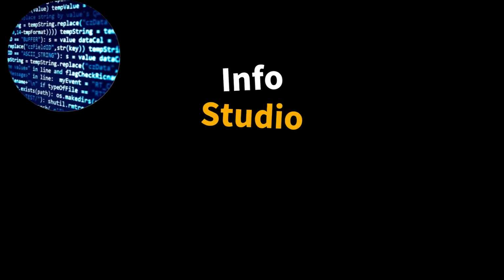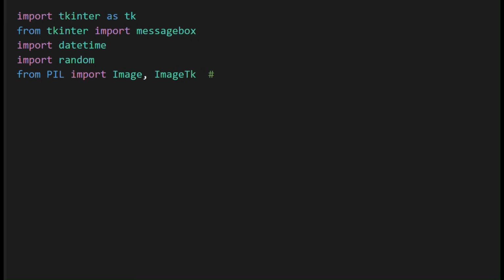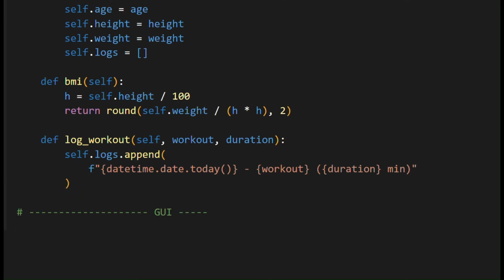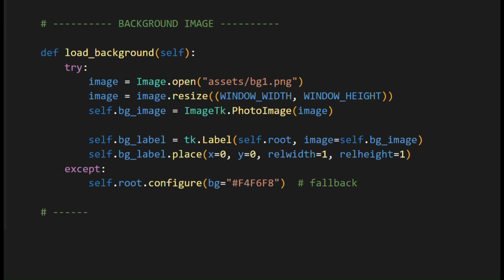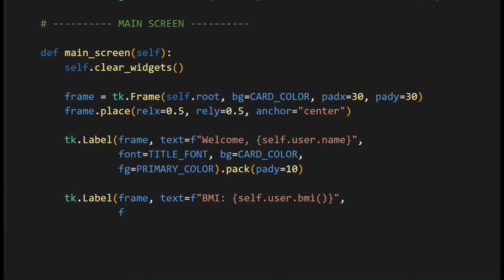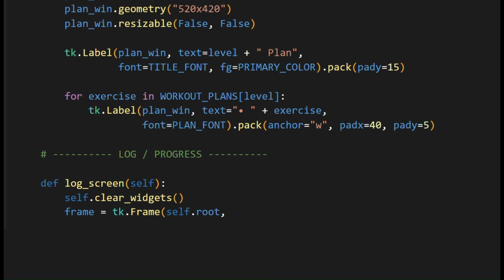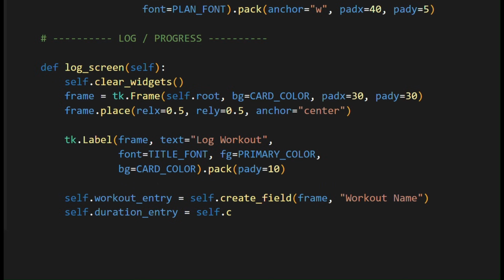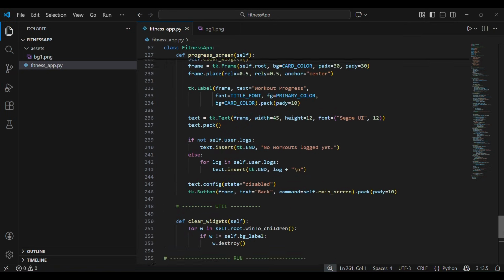I Create Fitness Training App | Python mini Project using Tkinter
In this video, we build a complete Fitness Training Application using Python and Tkinter.
The app allows users to create a fitness profile, calculate BMI, view beginner, intermediate, and advanced workout plans, log daily workouts, and track progress — all through a clean and modern GUI.

Key features demonstrated in this project:
• User profile creation (Name, Age, Height, Weight)
• Automatic BMI calculation
• Workout plans for all fitness levels
• Workout logging with date tracking
• Progress history display
• Modern Tkinter UI with background images using Pillow

This project is ideal for Python beginners and intermediate developers looking to build real-world GUI applications using Tkinter.

📌 Technologies Used:
Python, Tkinter, Pillow (PIL), Object-Oriented Programming